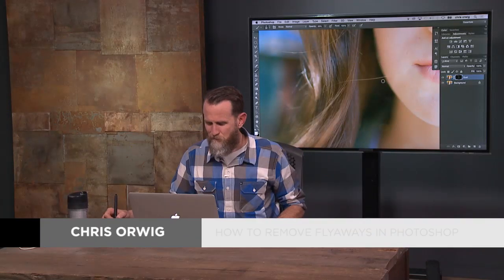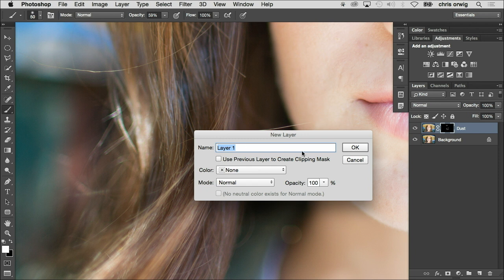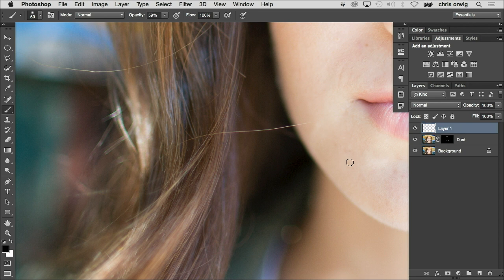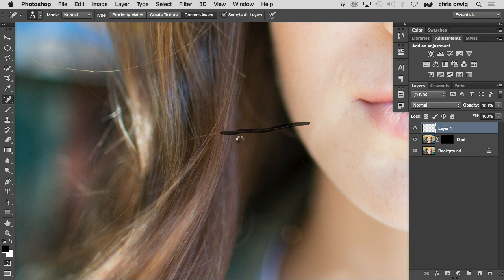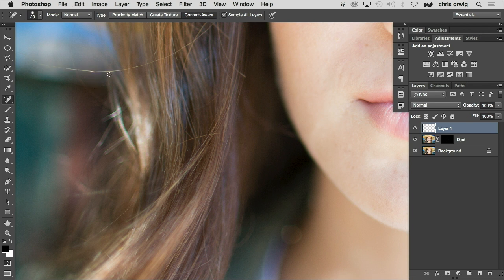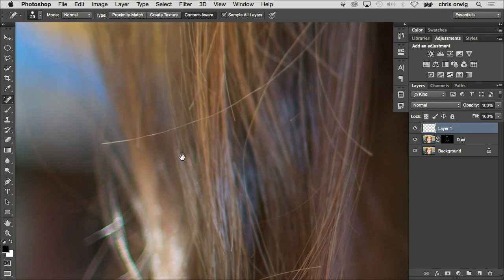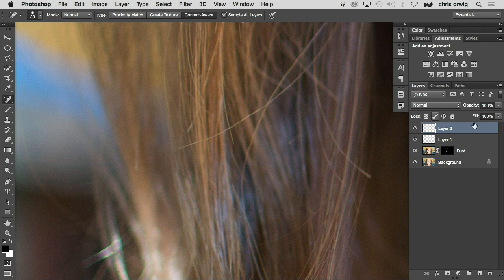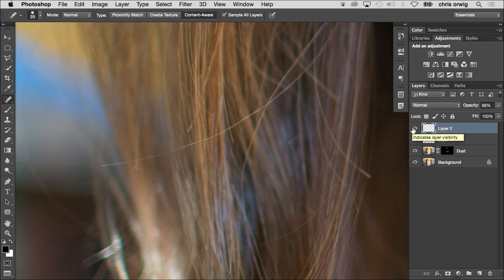How to Fix Flyaways in Photoshop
Learn a quick and easy way to fix flyaway hair in Photoshop.